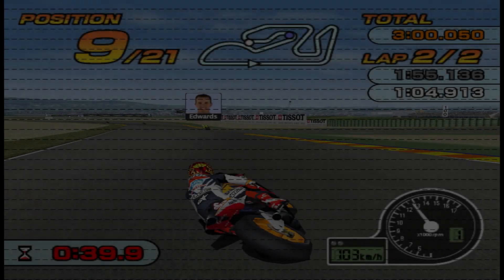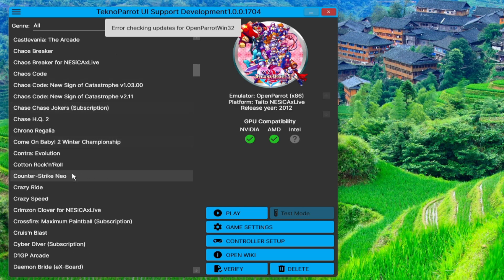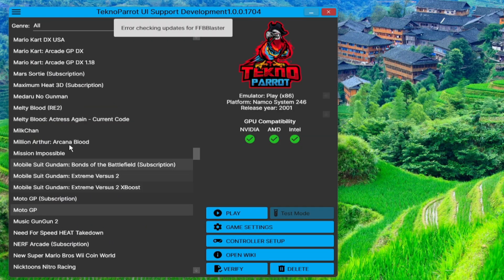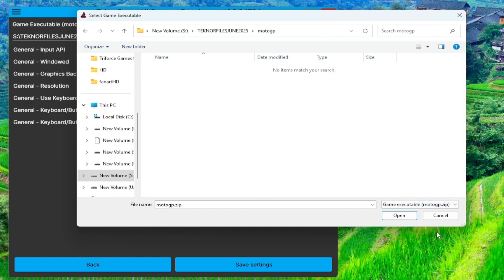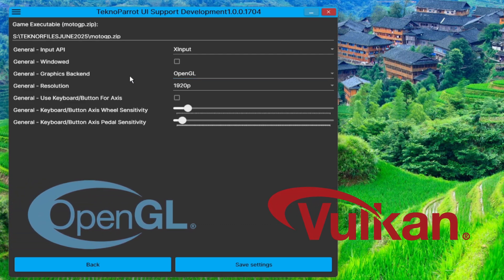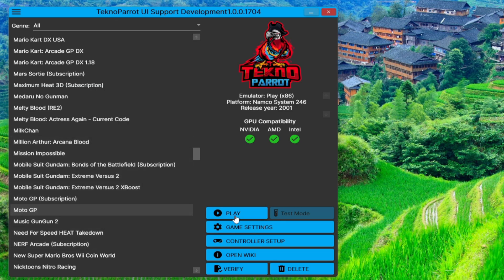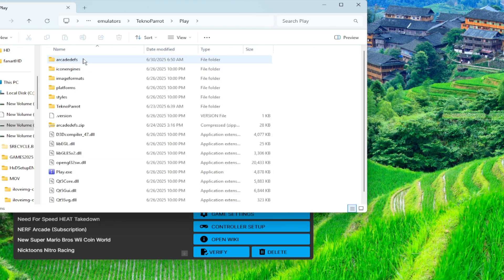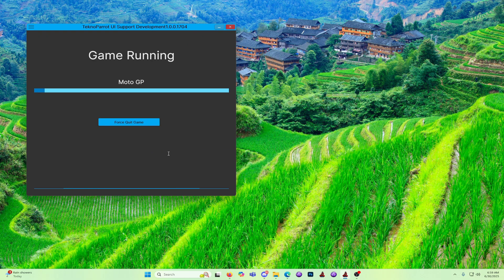MotoGP Arcade TeknoParrot | How to setup | Gameplay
MotoGP 2X6 on TeknoParrot - (Play)
Mame CHD format
Resolution: 1920
Controls: Xbox 360 Controller
OpenGL or Vulkan

SPECS:
AMD Ryzen™ 5 4600G with Radeon™ Graphics
Gigabyte B450M DS3H v2
Geforce RTX 3050 6GB
32GB Fury DDR4 HyperX 4GB x 4
RAMSTA SSD
Seagate Baracuda 8TB
Cooler Master V2550 550 Watts Power Supply 80+ Bronze
Windows 11 Pro v.24H2